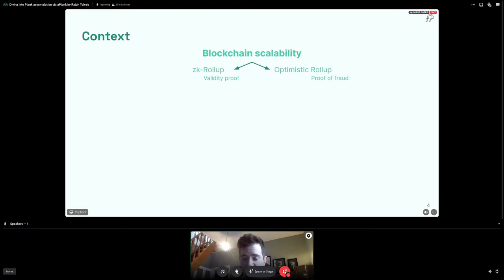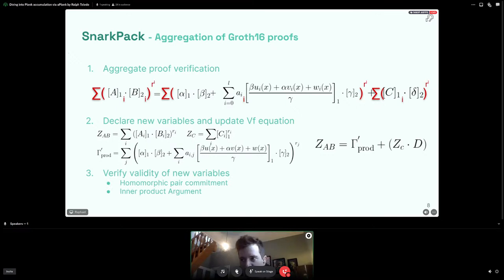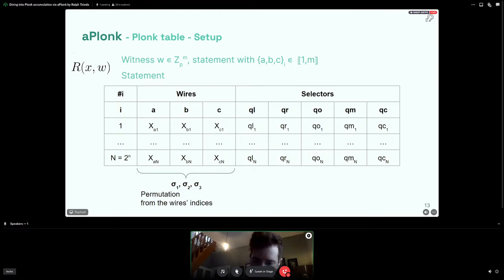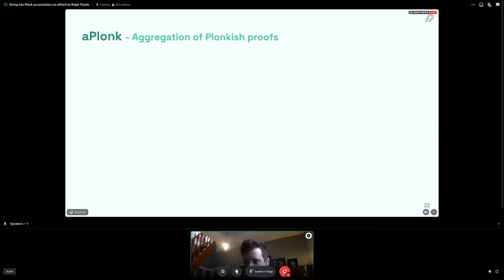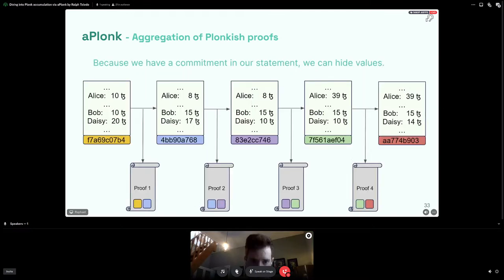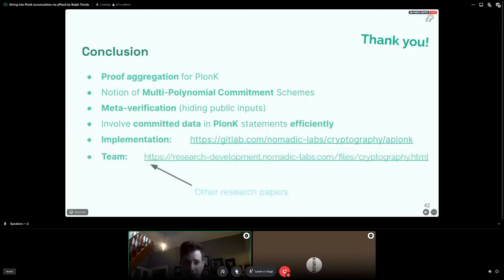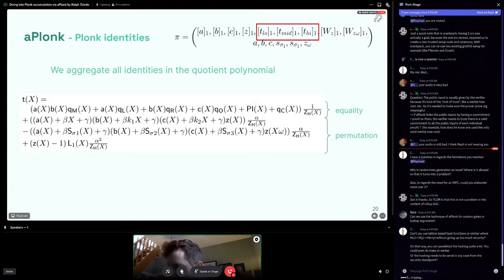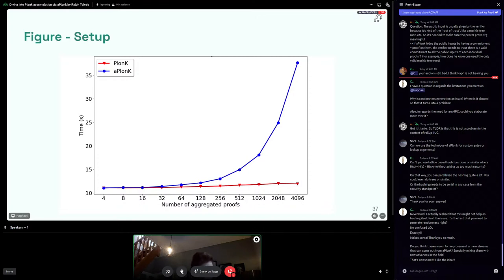Diving into Plonk accumulation via aPlonk by Ralph Toledo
Privacy and Scaling Exploration's Learn and Share